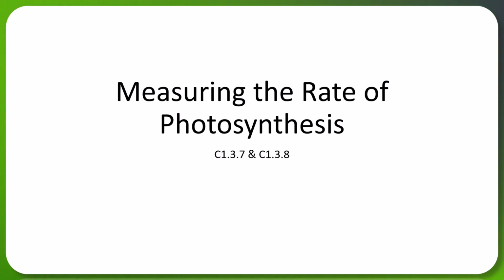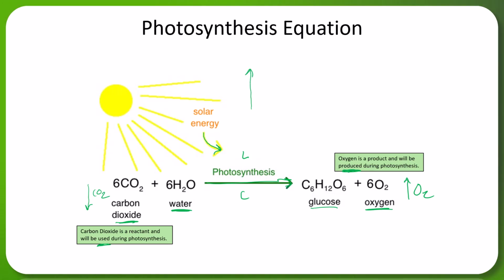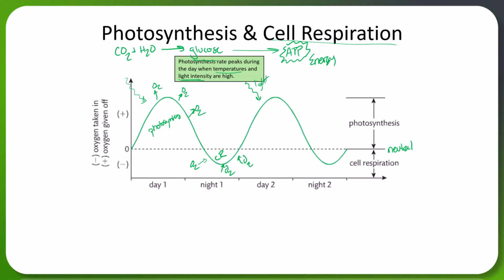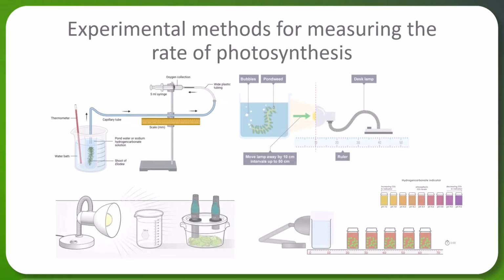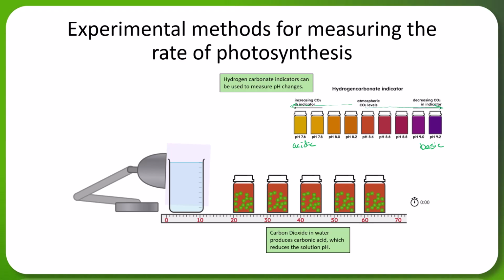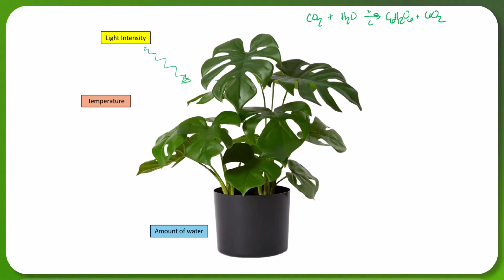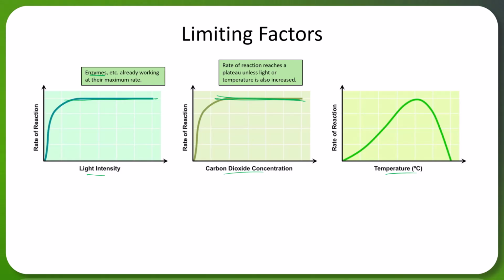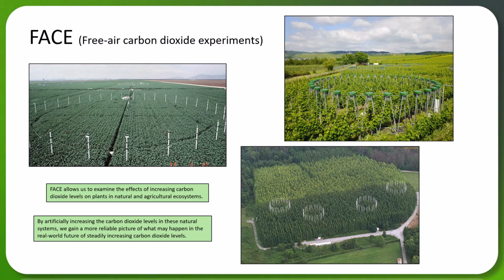Measuring the Rate of Photosynthesis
🌿 How Do We Measure Photosynthesis? 🌿

In this IB Biology video, we explore different methods to measure the rate of photosynthesis and analyze the factors that affect it. You’ll learn about:

✅ The photosynthesis equation – reactants & products 🌱
✅ How to measure reactant consumption (CO₂ & H₂O) and product production (O₂ & glucose)
✅ Limiting factors affecting photosynthesis: light intensity, CO₂ concentration, and temperature
✅ Experimental setups:
🔹 Photosynthometers & counting oxygen bubbles
🔹 Using digital probes to track oxygen & CO₂ changes
🔹 Using indicator solutions to measure pH shifts
✅ A discussion on FACE (Free-Air CO₂ Enrichment) experiments and their impact on plant growth in changing climates 🌎

This video is essential for IB Biology, AP Biology, and plant science students who want to understand experimental techniques in photosynthesis research!

💬 Question of the Day: What do you think is the most effective way to measure photosynthesis in a lab?